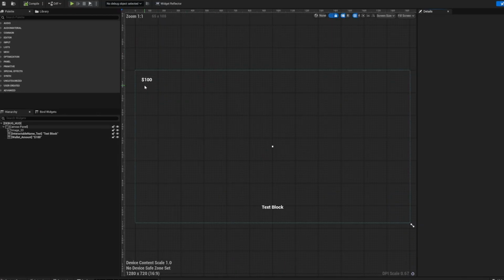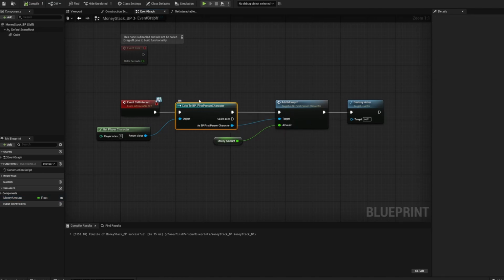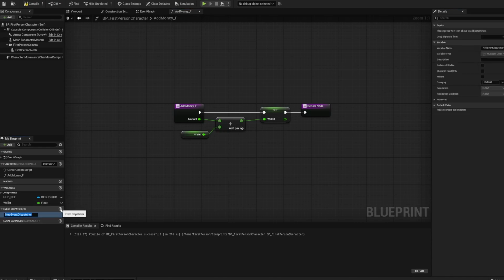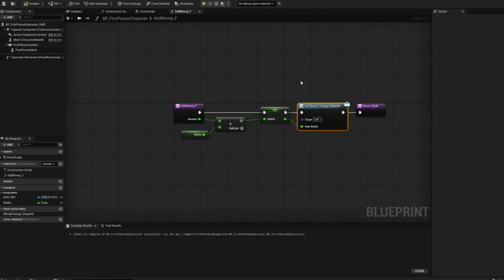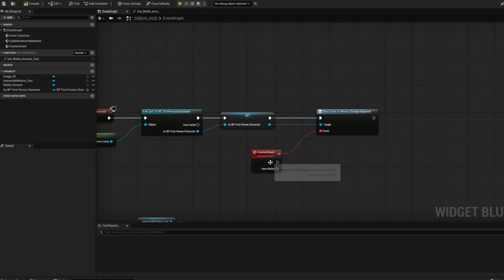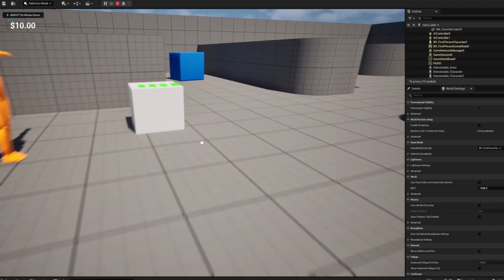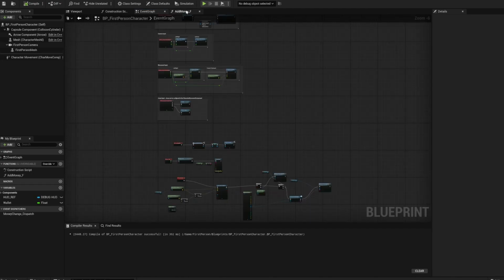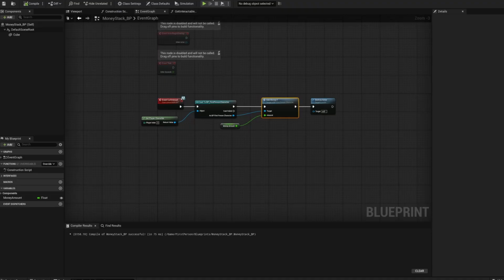User Interface Widget Efficient - Using Event Dispatchers | Unreal Engine 5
Following up from last week's vid using "bind" to update the UI; we go over using event dispatchers this week, to show a more efficient way to do it.